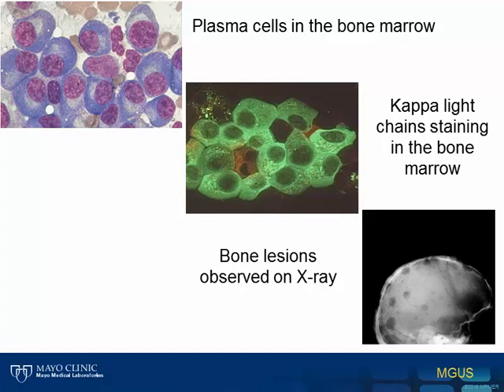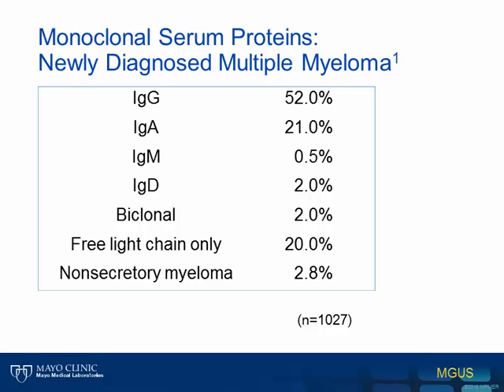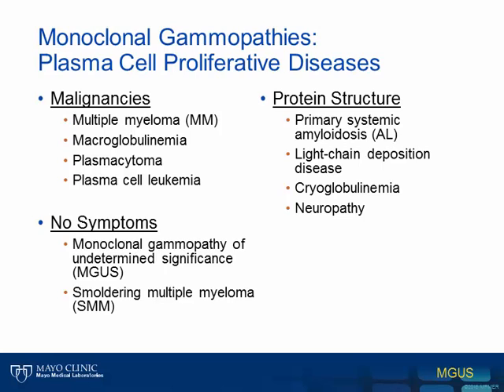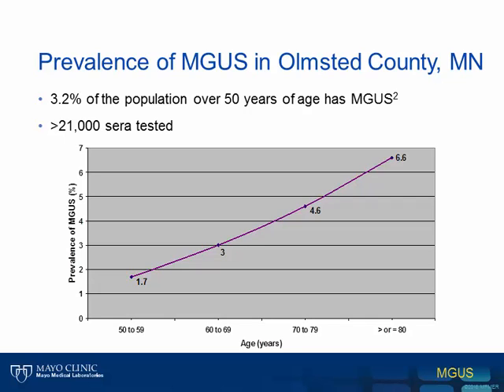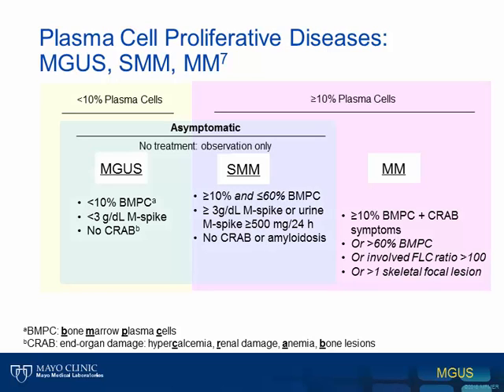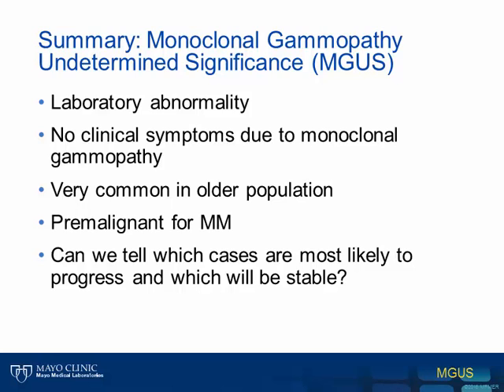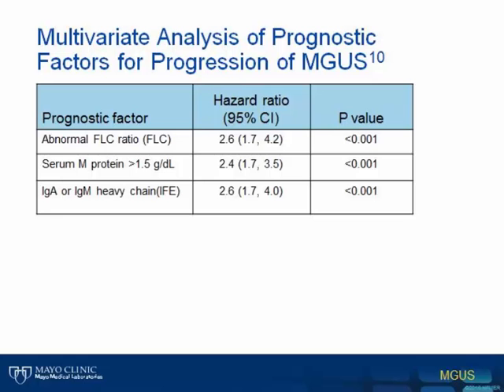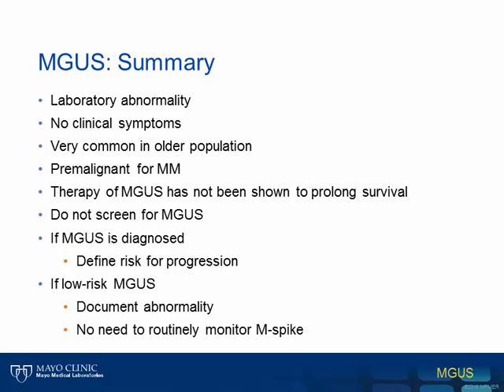Monoclonal Gammopathy of Undetermined Significance (MGUS) [Hot Topic]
Monoclonal gammopathy of undetermined significance (MGUS) is laboratory finding. This diagnosis is very common in older patients, but can cause significant concern about which patients require close monitoring and which do not. In this presentation, Dr. Willrich provides an overview of the testing involved in both the diagnosis and monitoring of patients with MGUS.

A presentation by Maria Willrich, PhD.